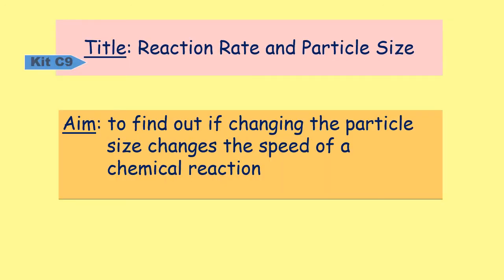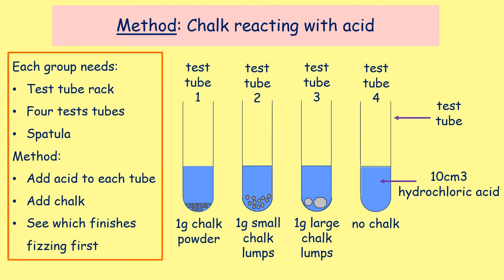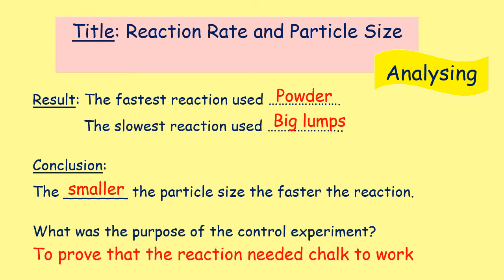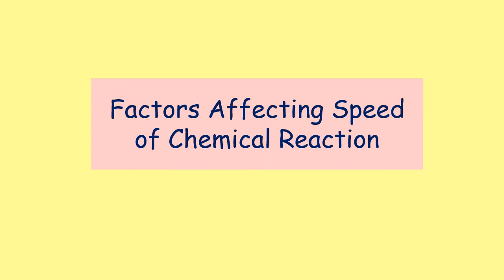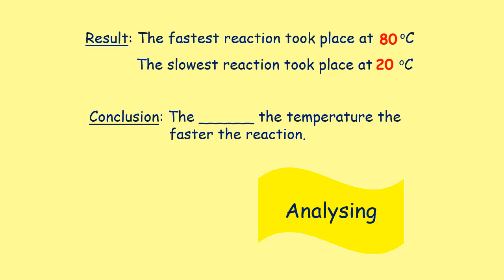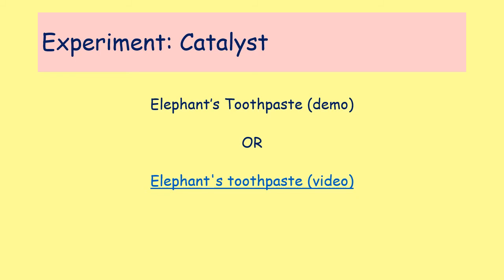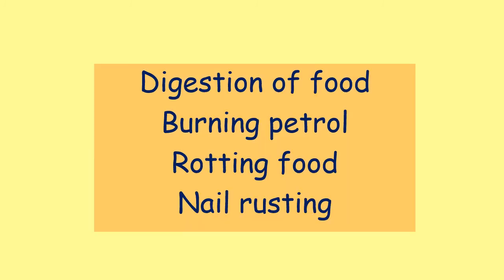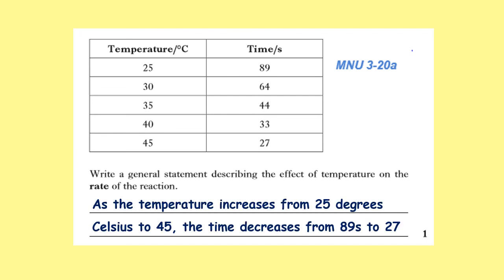8 Rate of Reaction